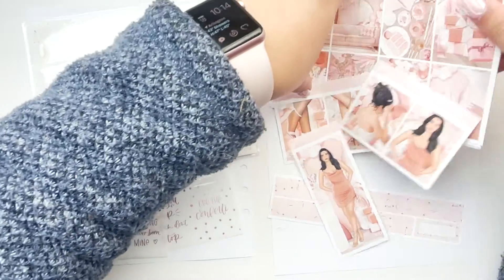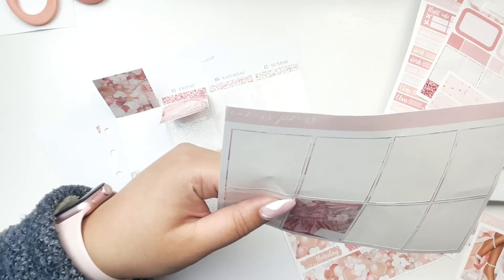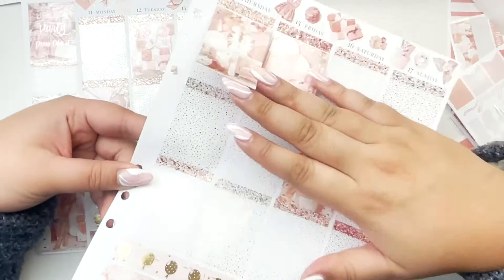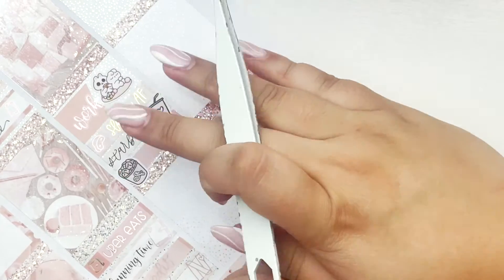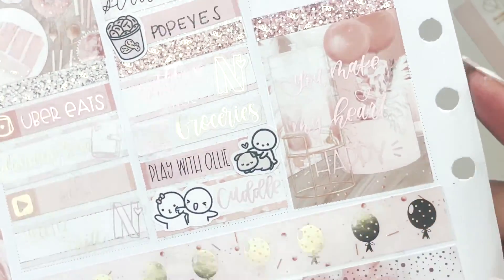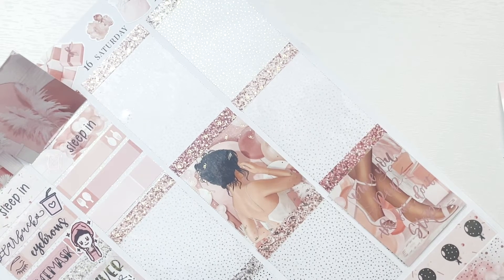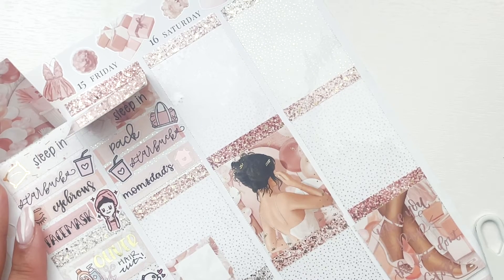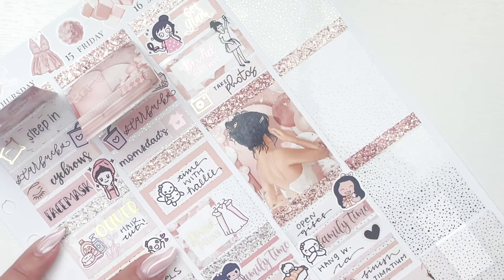Plan With Me // My Bridal Shower! // Lets Party (Caress Press)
My Planner is an Aura Estelle Cloud with A5W Vertical Inserts from Caress Press